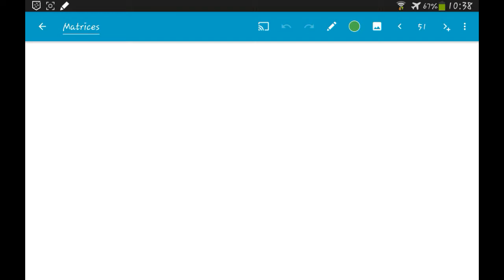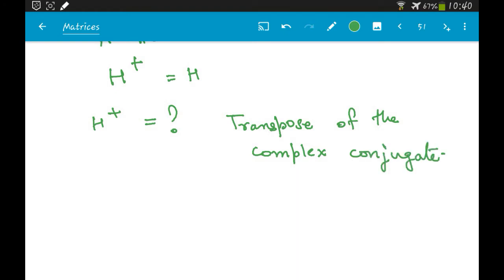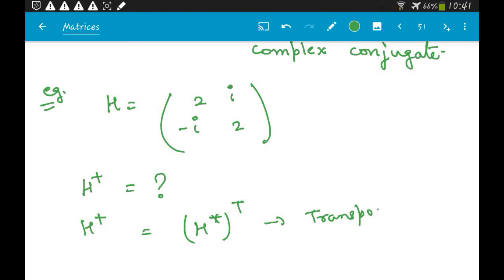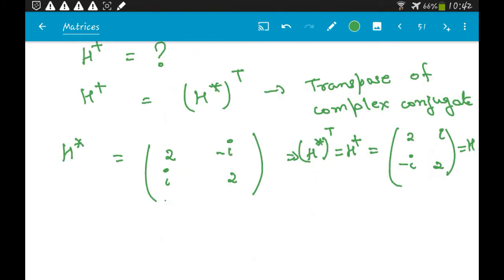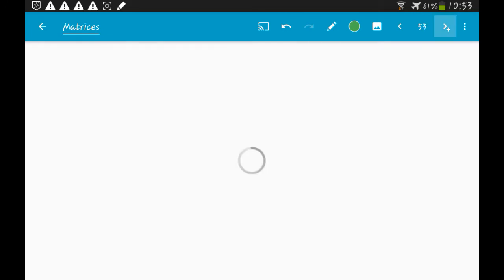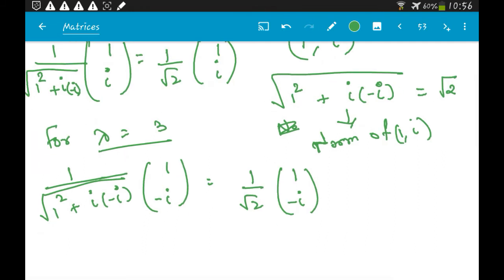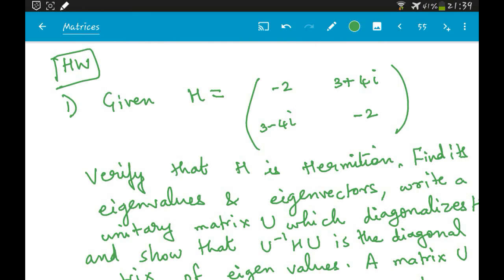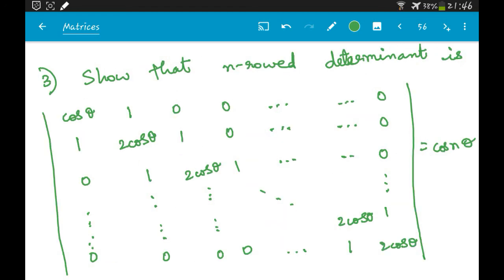Linear Algebra: Hermitian Matrices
What is a Hermitian matrix?
Eigenvalues and Eigenvectors of Hermitian matrices.
Unitary matrix.